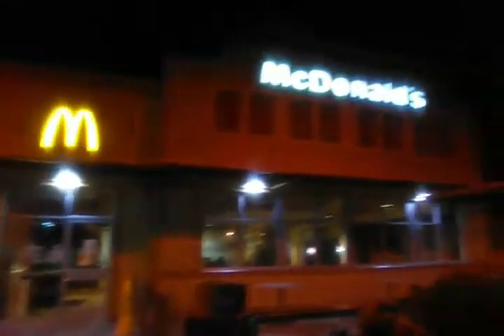Mc Donald's Hilo renovations